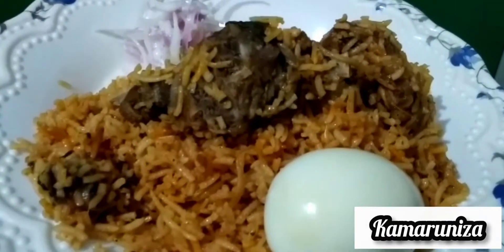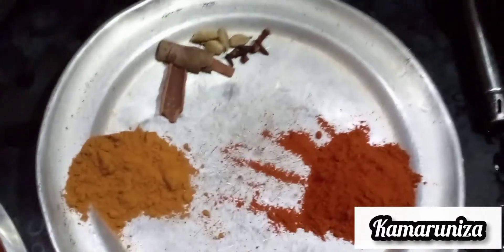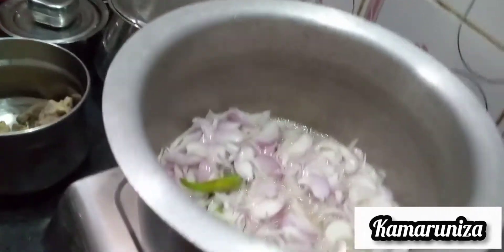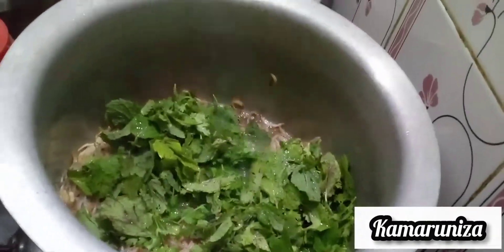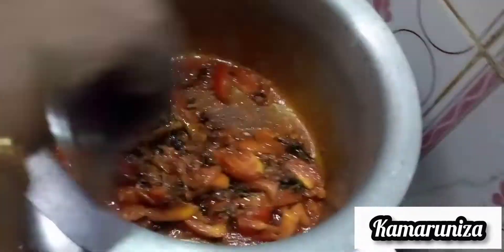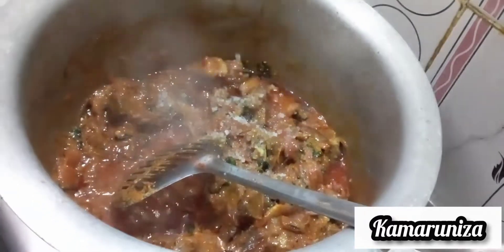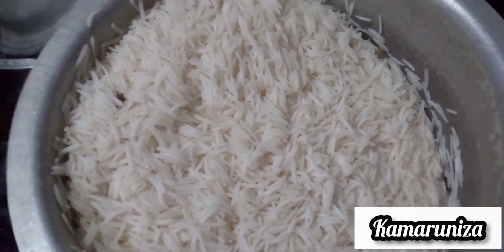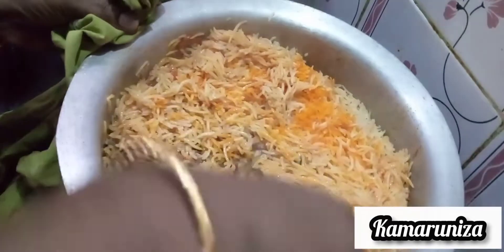ரொம்ப சுலபமான மட்டன் பிரியாணி| Easy mutton Biryani.